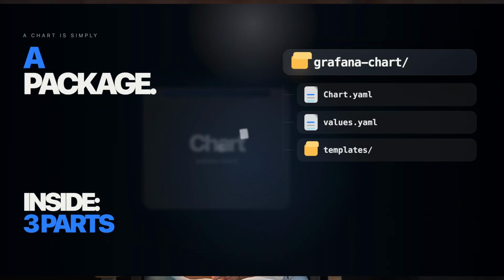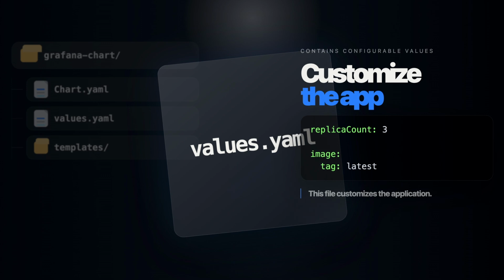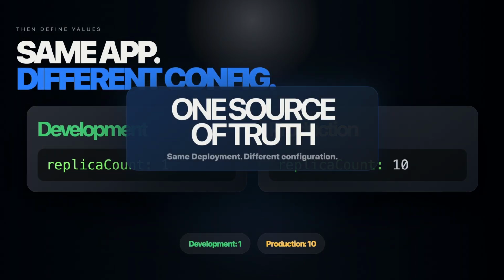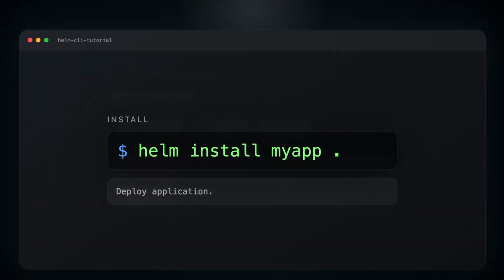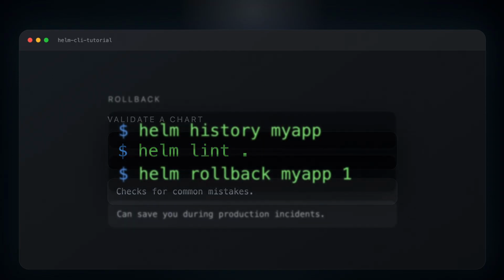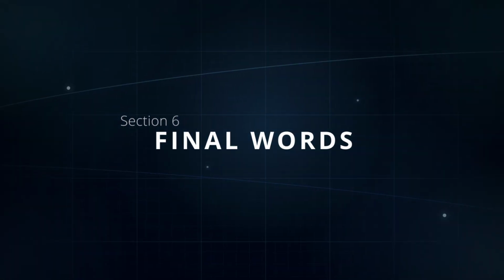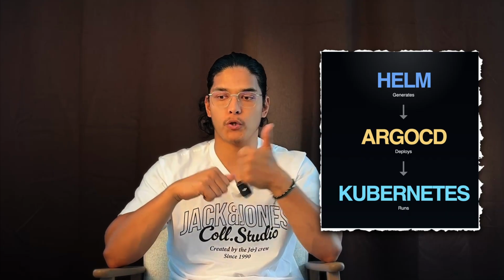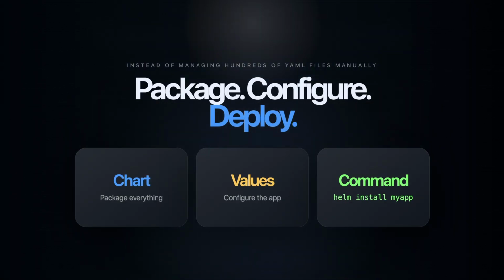The Kubernetes Helm Crash Course: Helm Install & Templates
Learn how to use Helm charts to simplify your Kubernetes deployment process. This guide shows you how to package and manage resources efficiently.

Managing complex applications in Kubernetes can quickly become overwhelming. This video breaks down how to use the Kubernetes package manager to organize your deployments, services, and ingress rules into reusable Helm charts. Whether you are a DevOps engineer or a developer, you will learn how to structure your application manifests for better scalability.

We walk through creating a chart from scratch and using the values.yaml configuration file to manage parameters like replica counts dynamically. Finally, we execute the helm install command to deploy the application directly into a cluster. By the end, you will have a repeatable workflow for your infrastructure.